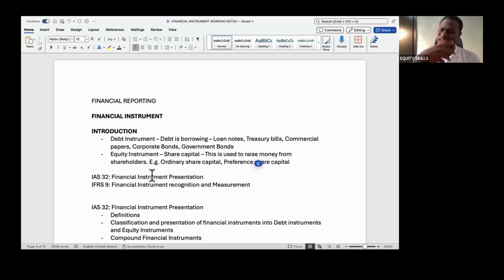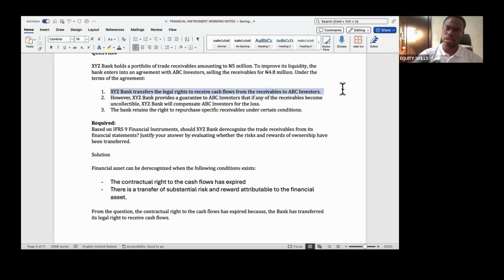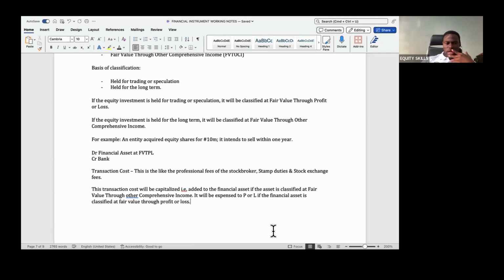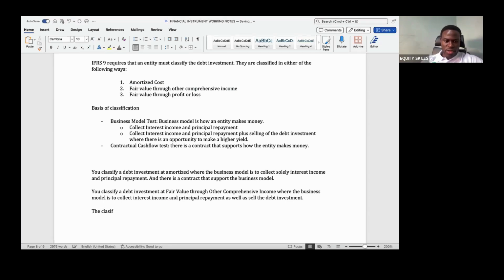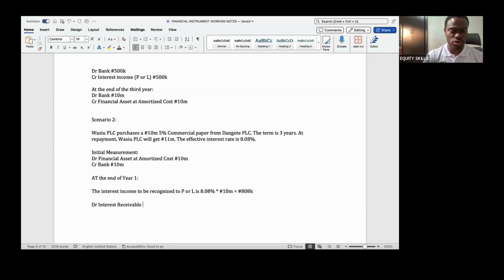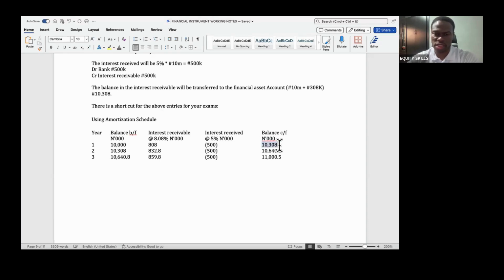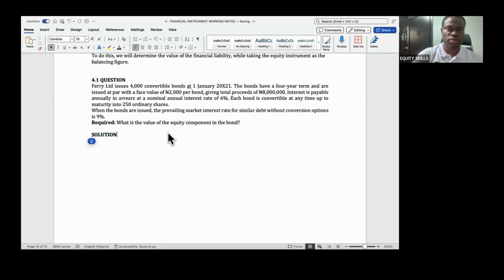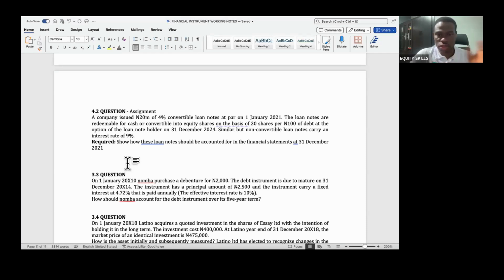FR: Class 9 FInancial Instrument Part 2